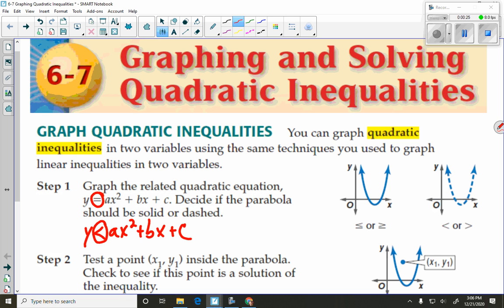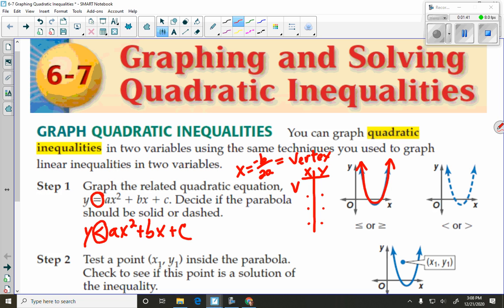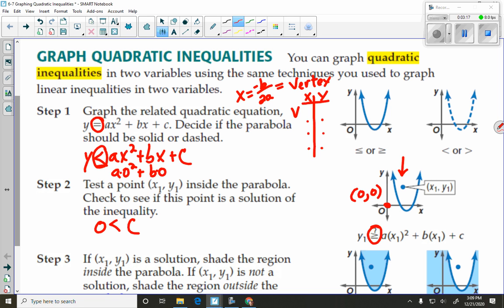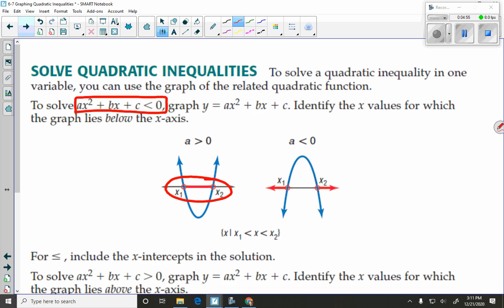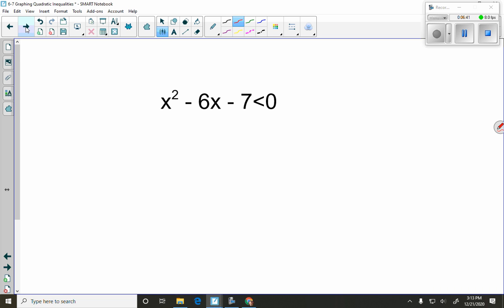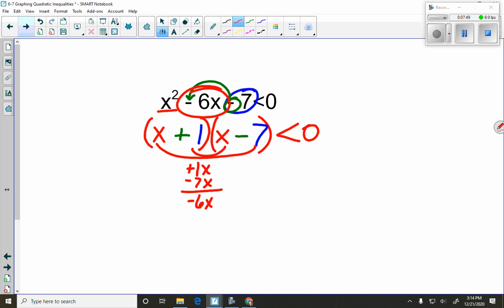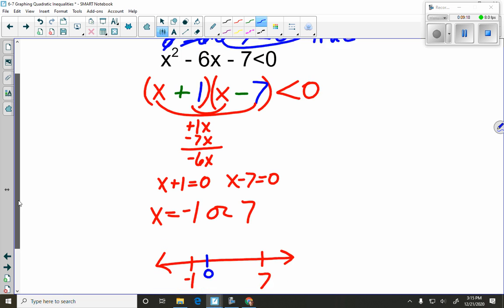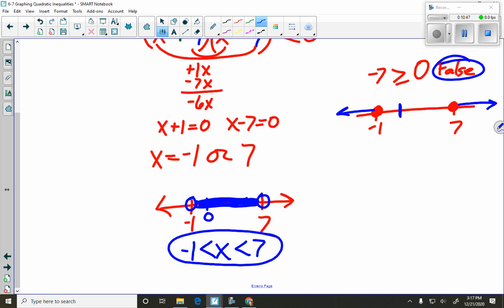Graphing and Solving Quadratic Inequalities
How to Graph and solve quadratic inequalities.